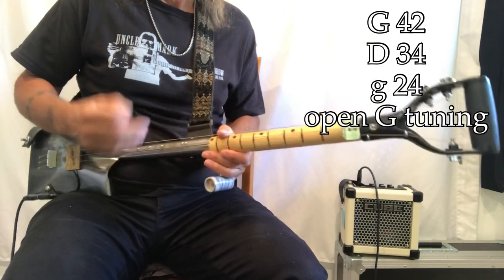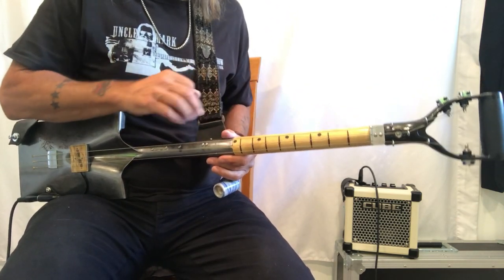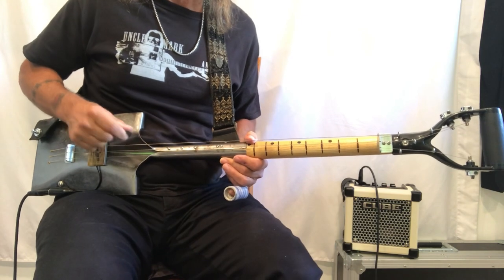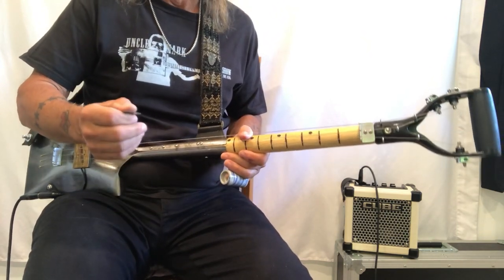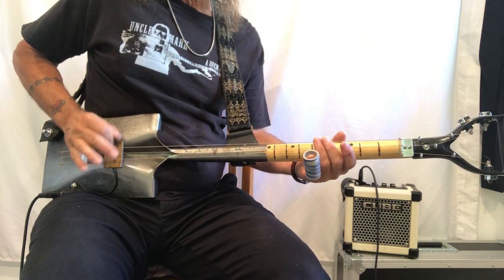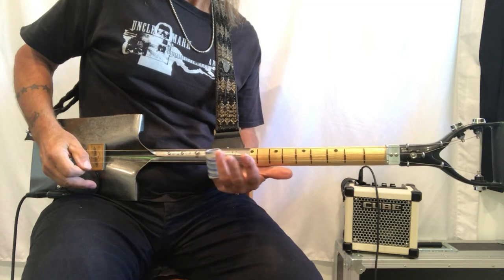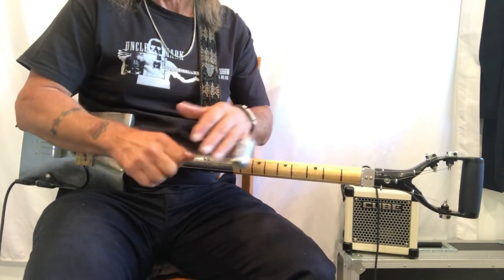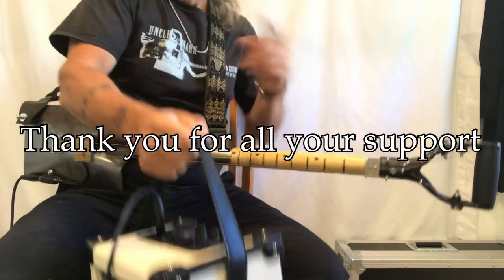It Wasn’t Me Chuck Berry George Thorogood best easy beginner lesson for 3 string Shovel Guitar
GEAR recommendations and songbook (this is the actual stuff I use live and on the videos)

My rig for this tune:
Richard Newland "Shovel Caster"
Stringjoy strings 42 34 24
The Screaming Tube ceramic slide from Neuenstadt, Germany
Roland Mini Cube

 Thank you for your support. Cheers, UM